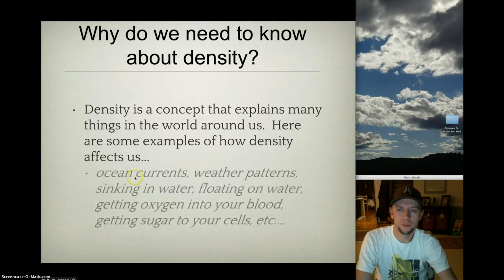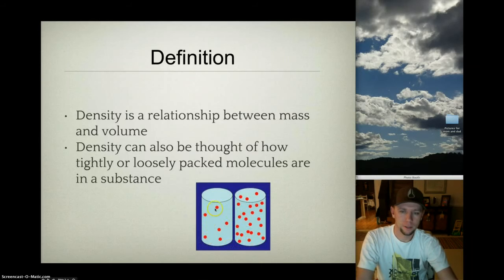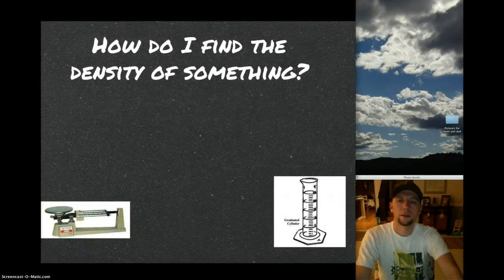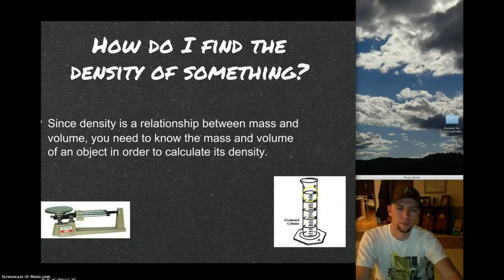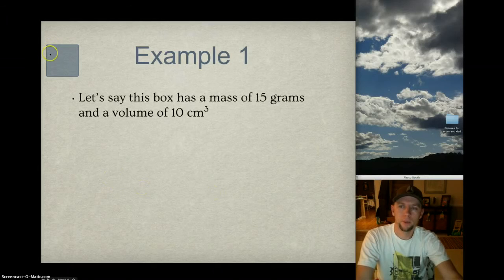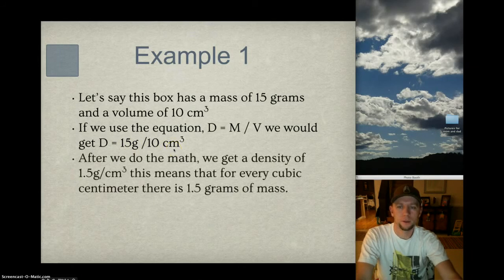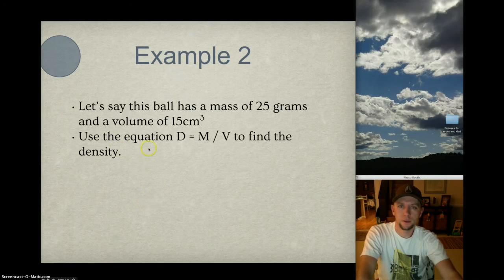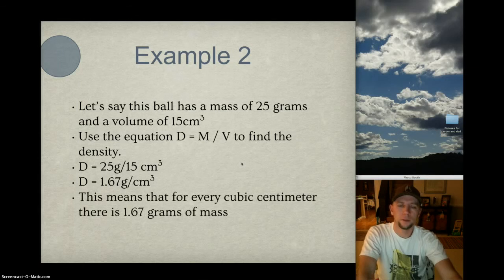My Edited Video